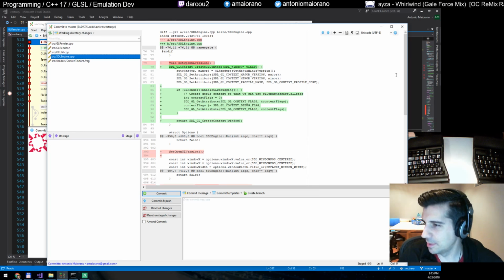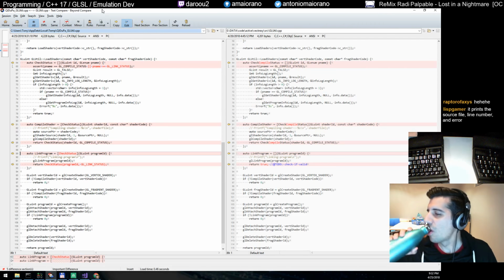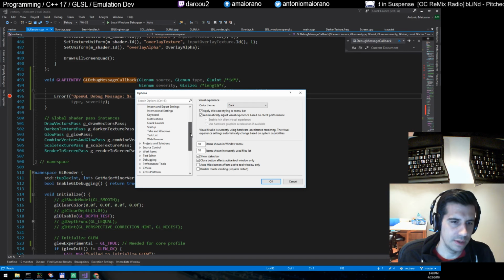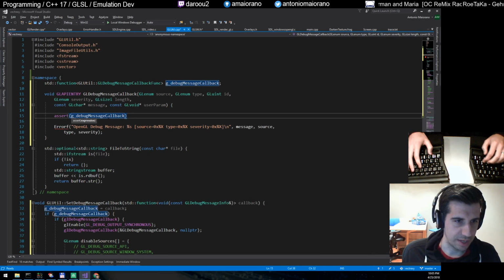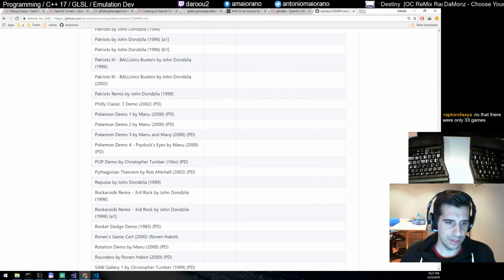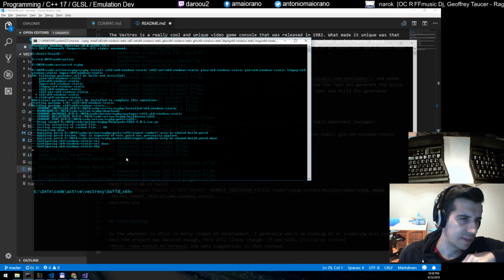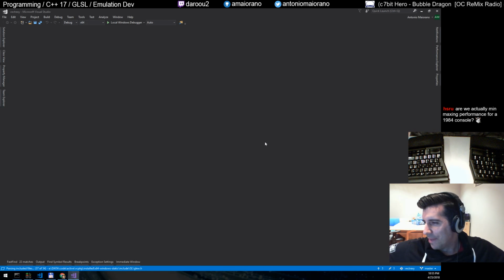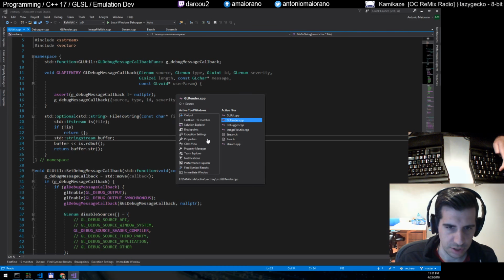Ep. 69 - Programming a Vectrex Emulator [Vectrexy|C++17]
Tonight we explore OpenGL's debug callback API, and along the way, convert the emulator to 64-bit to see if we can get better call stacks.